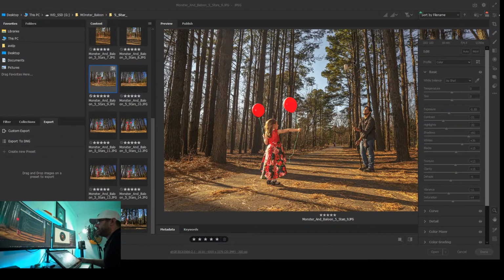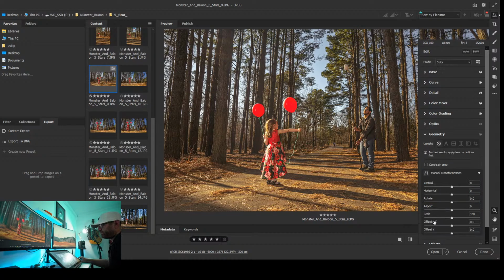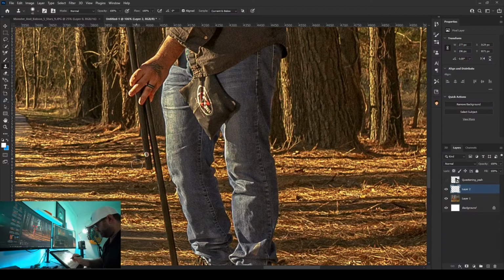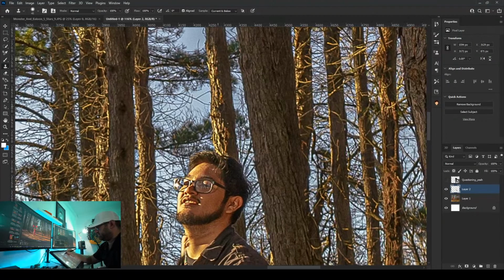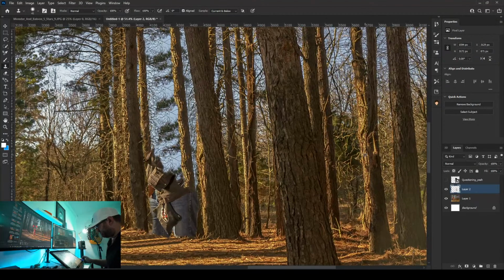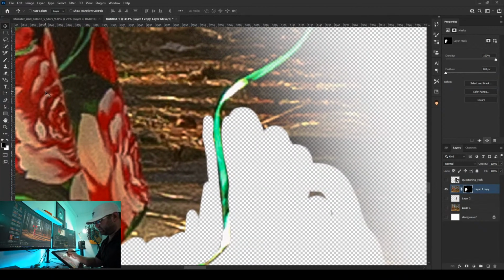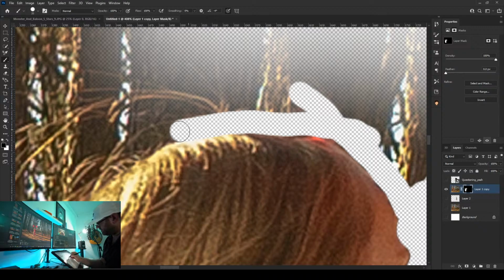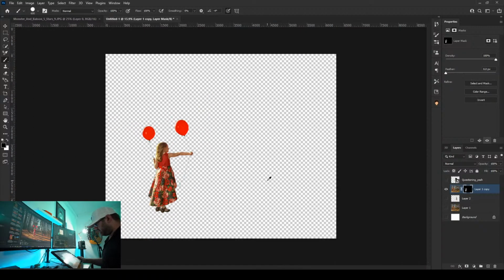Compositing a Monster into a Picture in Photoshop (Part 1)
On this livestream we are compositing a monster into a scene in photoshop. I wanted to create something a little different from the original final renders and that is what we will be doing today.

Support the artists instagram!